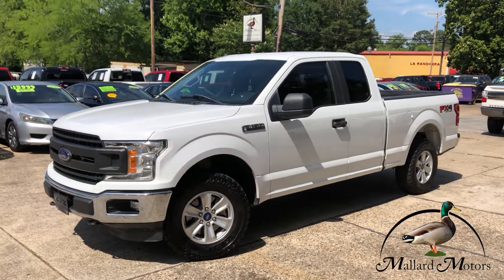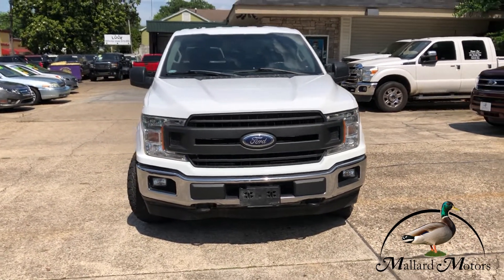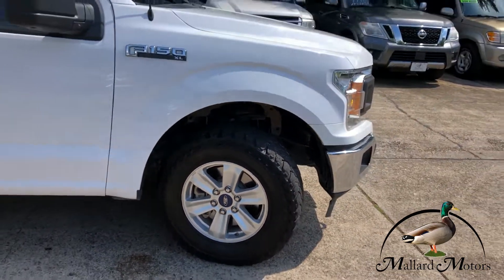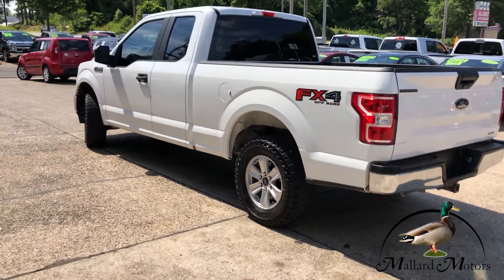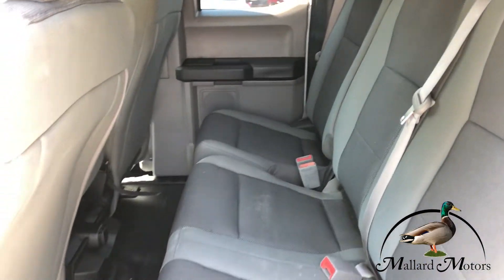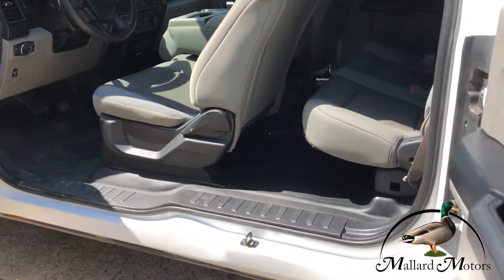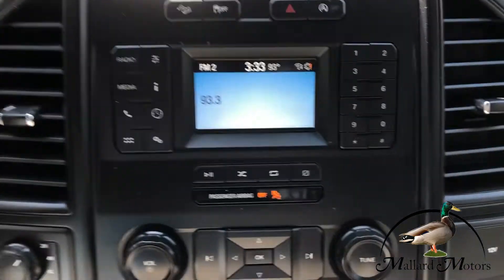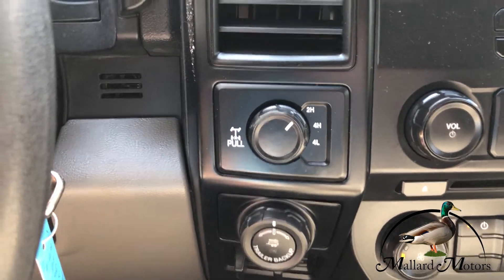Sold! - 2018 Ford F-150 XL 4x4 - Mallard Motors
🤍🤍 2018 Ford F-150 XL 4x4 🤍🤍

🚧 FX4
⚡ Only 129k Miles
✅ Bed Liner
🎶 In Steering Controls
🎴 Power Windows
🔒 Power Locks
🚔 Power Mirrors
👪 6 Passenger Capacity
✅ Tow Package
⛓️ Built In Brake Controller
📀 CD Player
📻 AM/FM Radio
🔦 Automatic Headlights
💪 3.5L EcoBoost